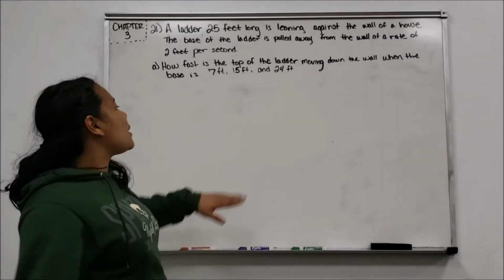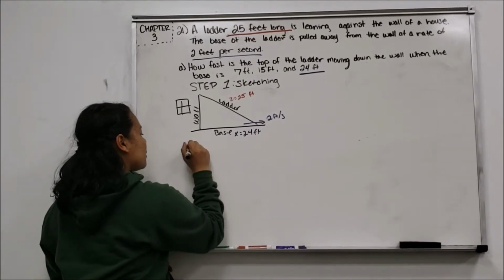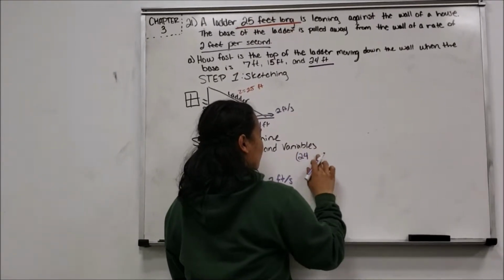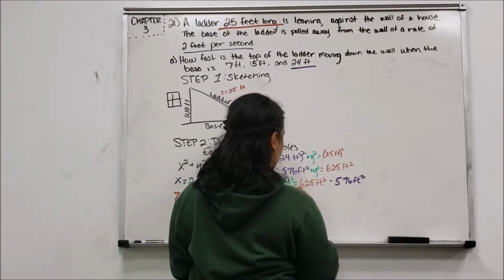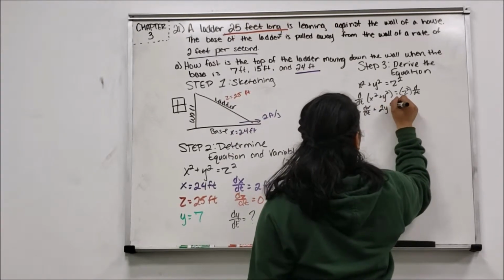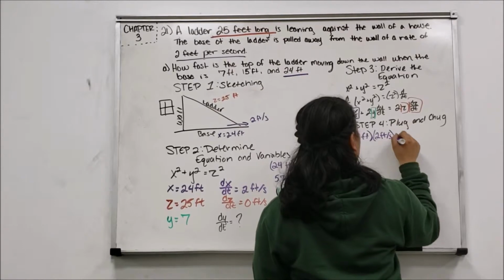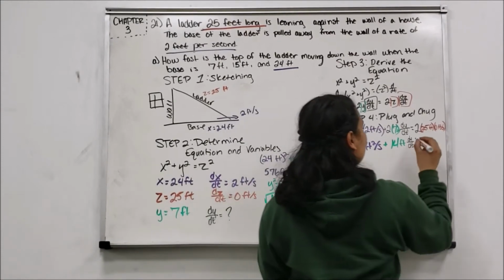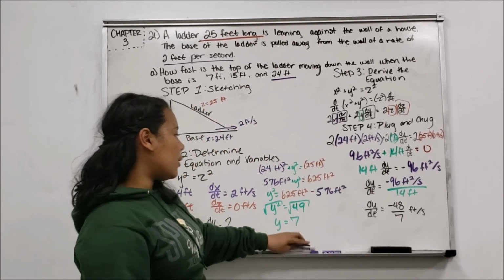Related Rates: Chapter 3 Problem 21 Part A-3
This problem can be found in the Cengage calculus textbook